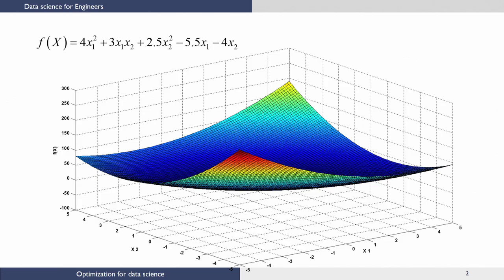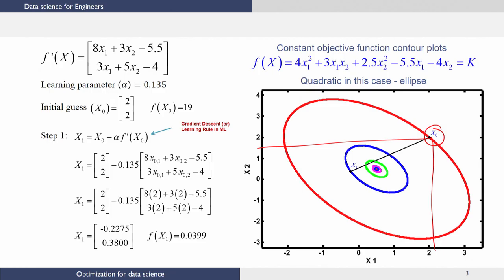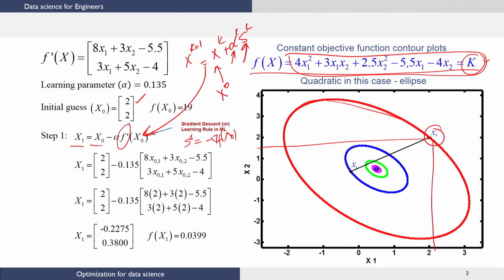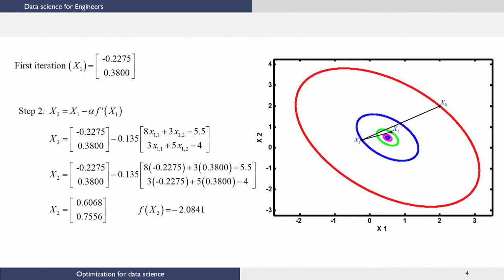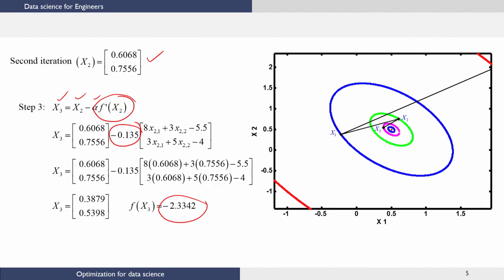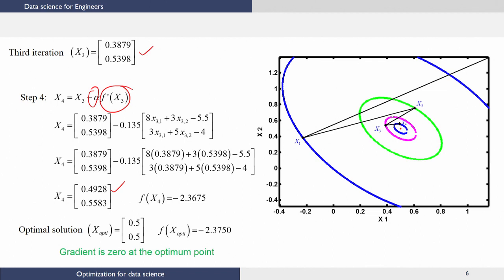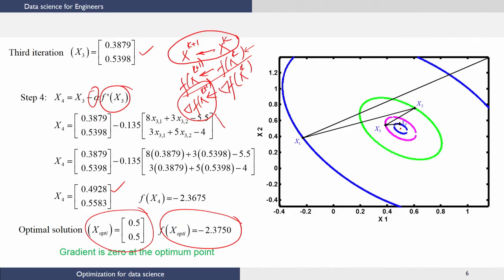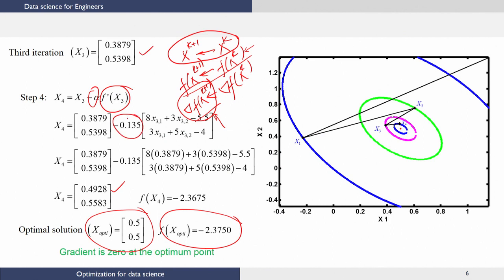#26 Gradient(Steepest) Descent & Learning Rule | Data Science for Engineers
This lecture provides a numerical example of gradient descent, a widely used optimization algorithm. It demonstrates:
How gradient descent iteratively updates parameter values to minimize the objective function
The concept of learning rate and its effect on convergence
The connection between gradient descent and learning rules in machine learning